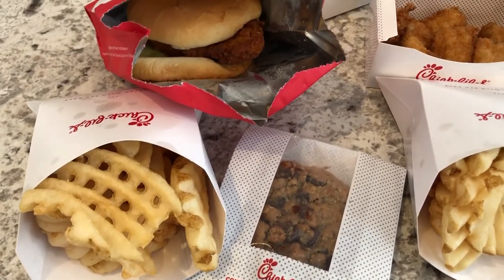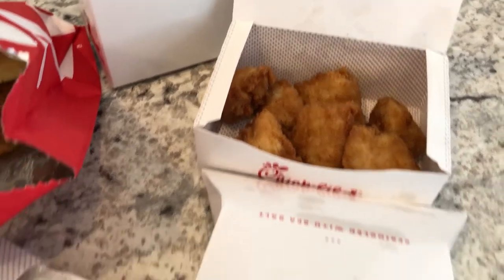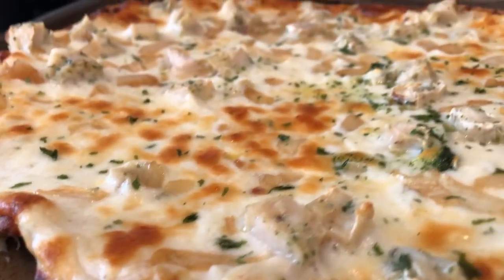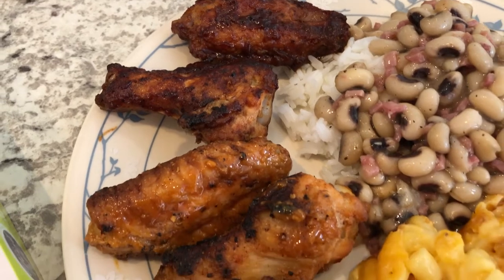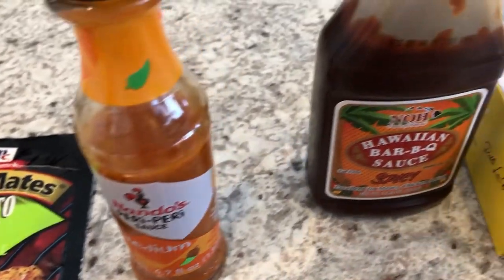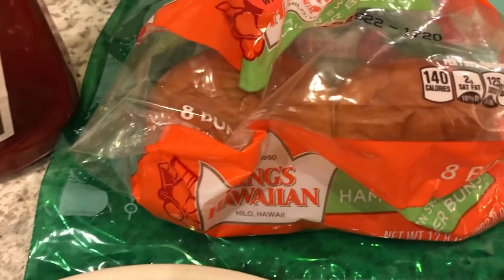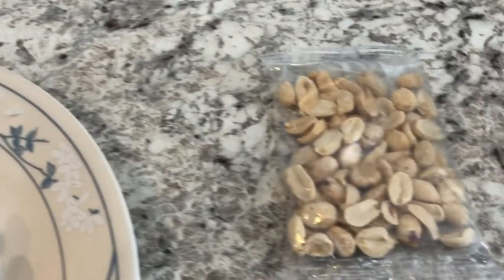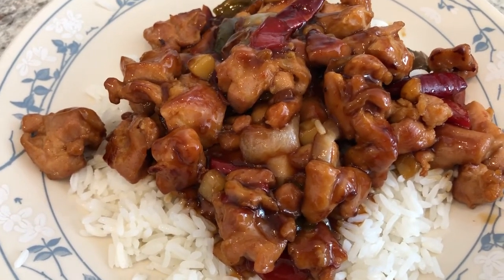What's For Dinner? | Low Spend January | Pantry/Freezer Challenge Meals (#87)